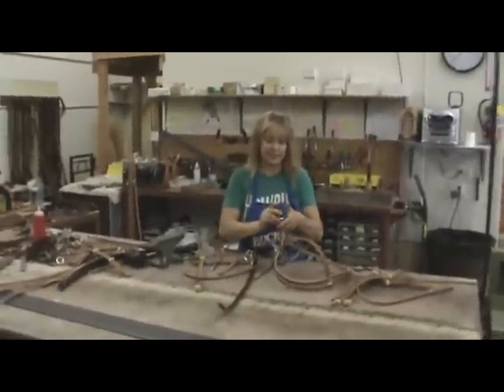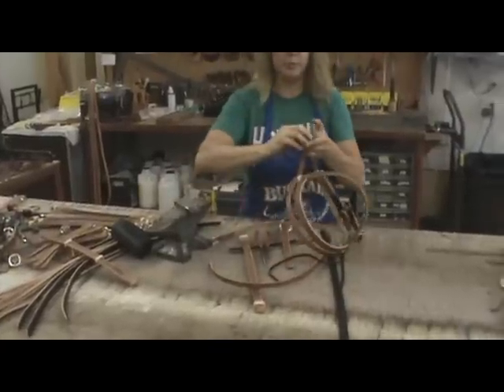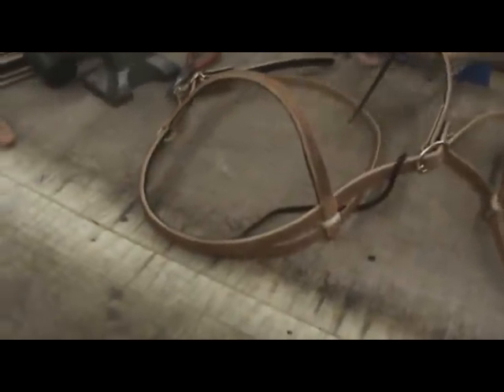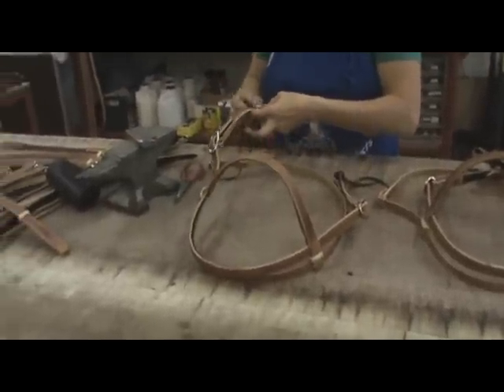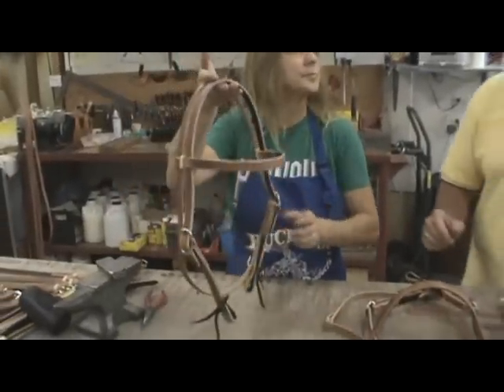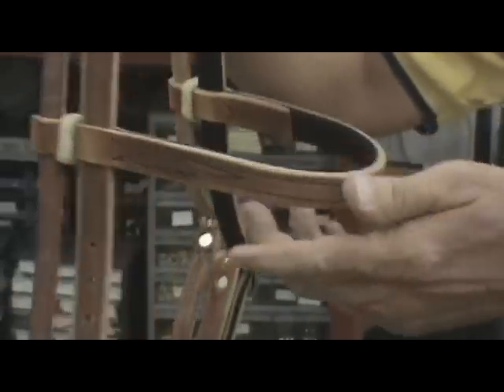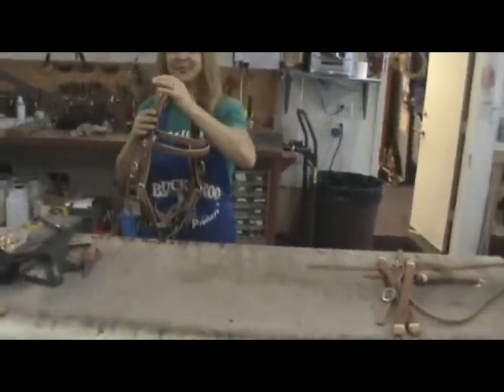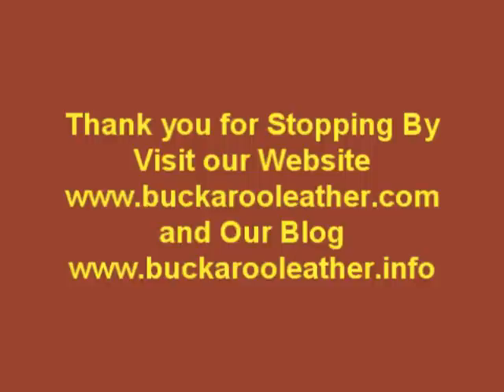Part 6, Visit to Buckaroo Leather. Assembling Leather Headstall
Final segment in the Tour of Buckaroo leather in Diamond Springs California. Buckaroo John Brand and his his Family have been Handcrafting quality Leather Horse Tack FOR THE PAST 30 YEARS. Starting with hand selected American raised Steer Hides, from Hermann Oak Leather  in St. Louis, assures their Loyal custom,er the finest in Weight feel and Quality of Reins, Headstalls, martingales, breast collars and other Western Performance Horse accessories